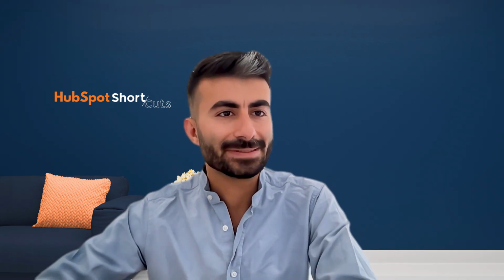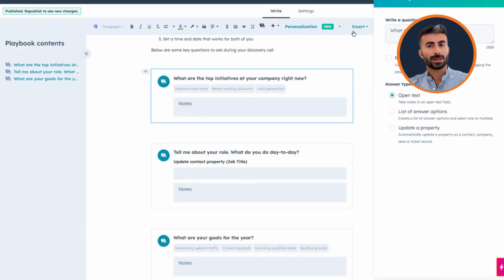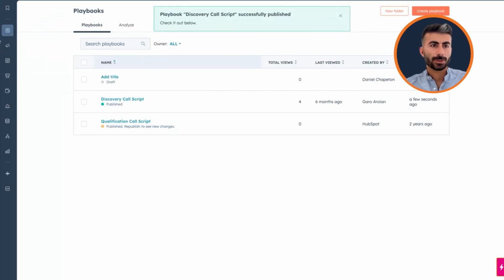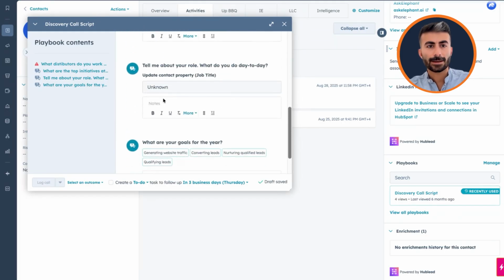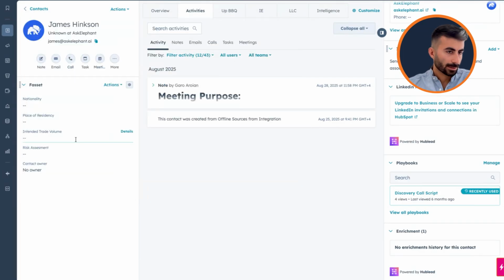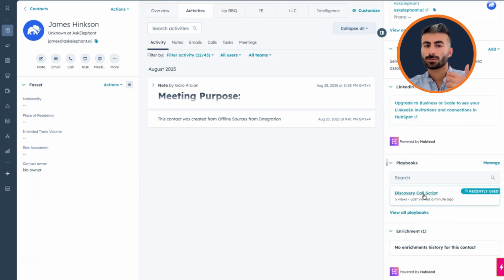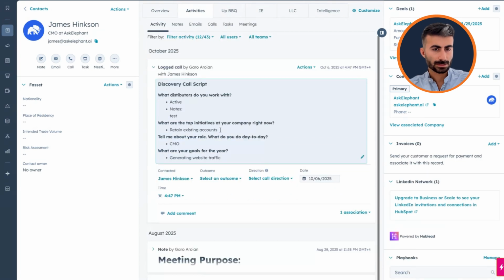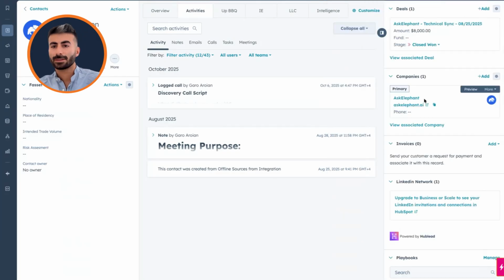HubSpot Playbooks: The Secret to Training Your Sales Team FAST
Playbooks are one of the most underrated features in HubSpot — but once you start using them, you’ll wonder how you ever managed without them.
In this video, Garo Aroian walks you through everything you need to know about HubSpot Playbooks — what they are, how to set them up, and how they can help your sales team follow a consistent, data-driven process.

You’ll learn:
What HubSpot Playbooks are and why they matter
How to create your first Playbook step-by-step
How to connect Playbooks to contacts, deals, and tickets
How to automatically update HubSpot properties from Playbooks
How Playbooks help onboard and scale new sales reps fast

Chapters:
0:03 — What are HubSpot Playbooks?
0:40 — Why Playbooks are essential for your sales process
1:04 — How to access Playbooks in HubSpot
1:18 — Creating your first Playbook (Discovery Call example)
1:33 — Adding questions, videos, and updates to properties
1:51 — Using Playbooks inside deals and contacts
2:24 — Linking Playbook questions to HubSpot properties
3:00 — Updating and logging data automatically
3:43 — Scaling your sales team with Playbooks
3:59 — Why Playbooks are a game-changer for new reps
4:05 — How to start small and see results

Whether you’re managing a small sales team or scaling to dozens of reps, Playbooks will help you standardize your process, improve data quality, and close more deals — smarter.